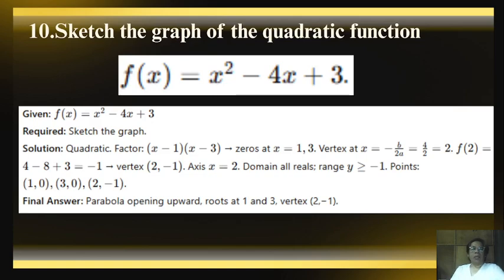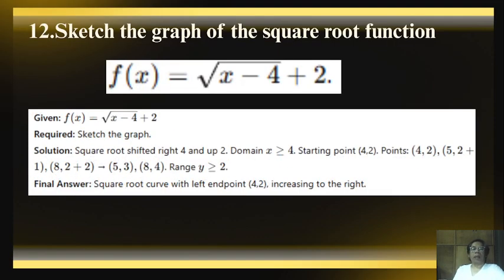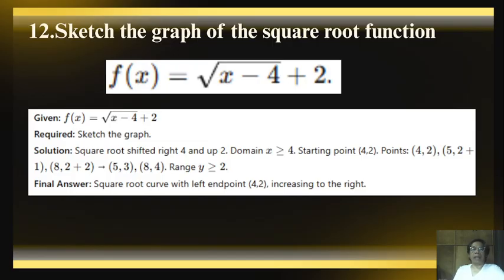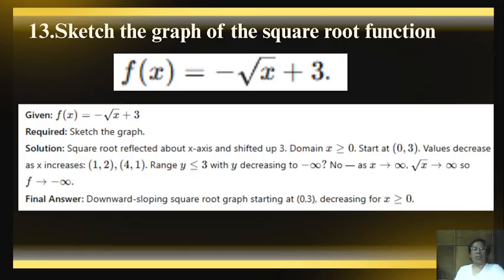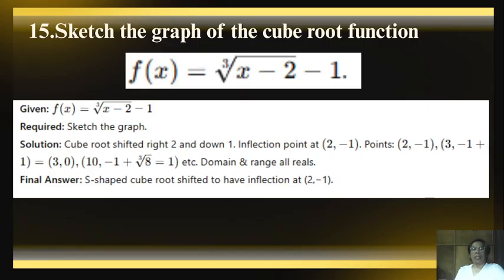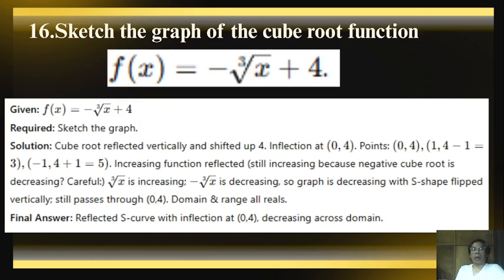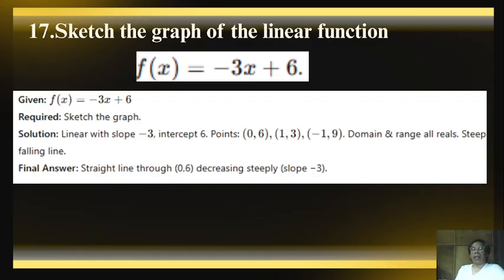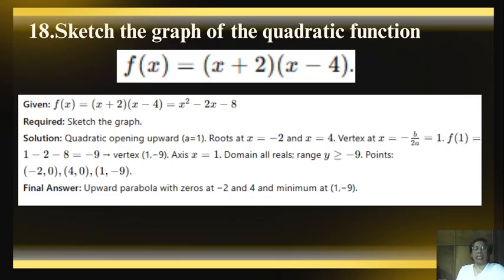L10 P3 Sketching Graphs of Basic Functions w/o Tech| GR11 SHS | GEN MATH| Q2 NUMBERS & ALGEBRA (NA)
This lesson emphasizes the step-by-step process of sketching more variations of basic functions by hand. Learners will analyze transformations such as shifts, reflections, stretches, and compressions, and apply these concepts to produce accurate sketches without using technology. The activity reinforces critical thinking and visualization skills in understanding how changes in equations affect the shape and position of graphs.